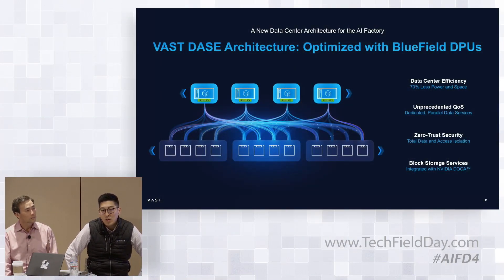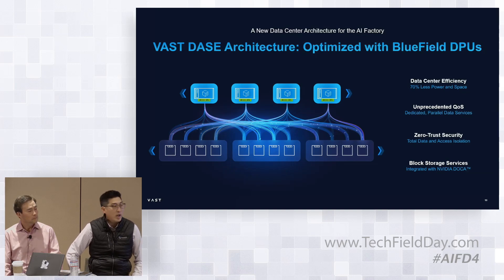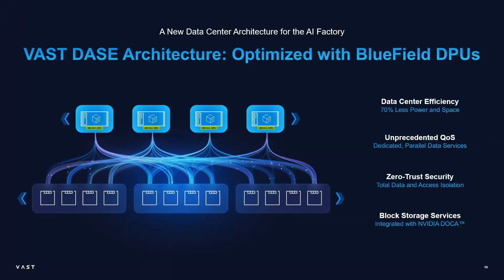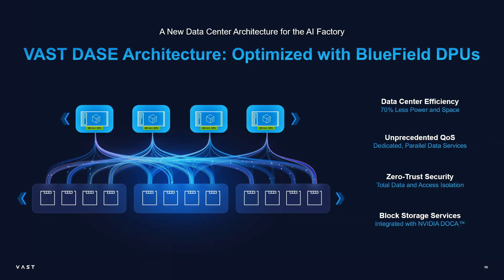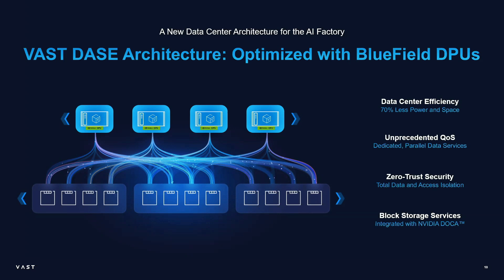Running VAST Data End to End on NVIDIA BlueField DPUs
John Mao of VAST Data and John Kim of NVIDIA discuss their collaboration to integrate the data platform solution with NVIDIA's BlueField Data Processing Units (DPUs). They discuss the benefits and technical aspects of using DPUs in data centers, emphasizing the acceleration and offloading of infrastructure tasks such as networking, storage, and security.
The conversation also highlights the implementation of the data platform leveraging BlueField-3 DPUs, showcasing how it brings storage and data closer to the compute layer, improving efficiency, security, and quality of service in large AI infrastructure deployments. They touch on the potential for power savings, the integration with NVIDIA's software framework DOCA for block storage services, and the broader implications for service providers and enterprises.

Recorded live in Santa Clara, California, on February 21, 2024. for more information.